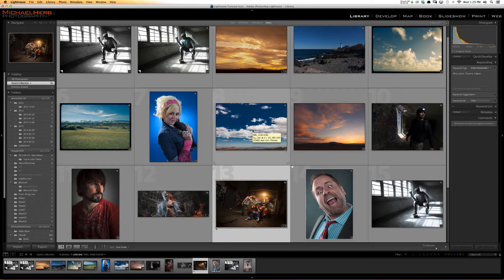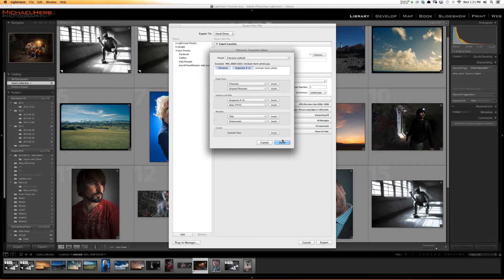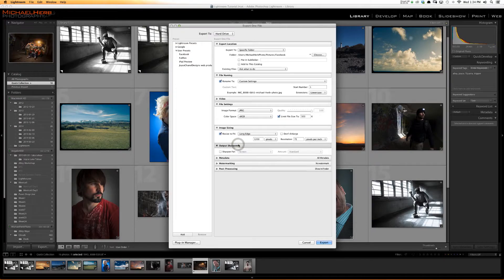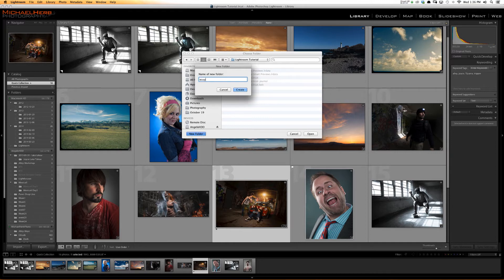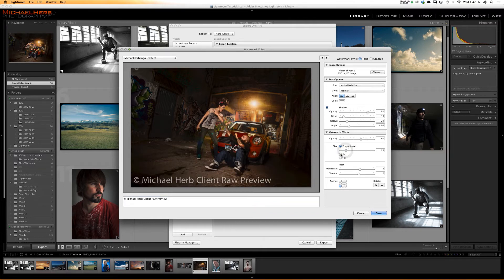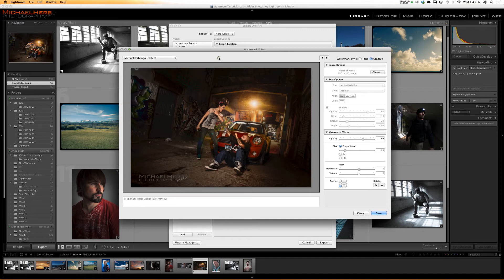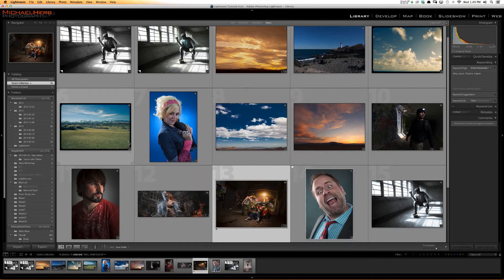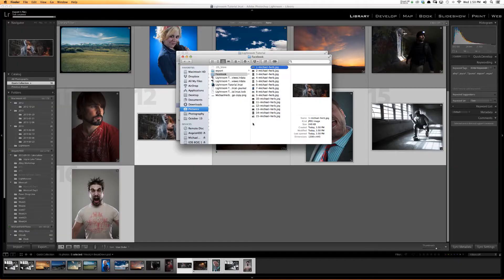Lightroom Basics 3 of 3 - Exporting Photos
Lightroom Basics 3 of 3 - Exporting your photos. Includes, General exporting settings, watermarking and preset creation.